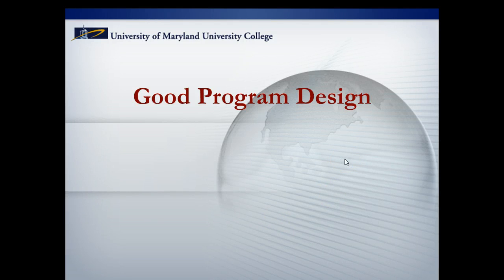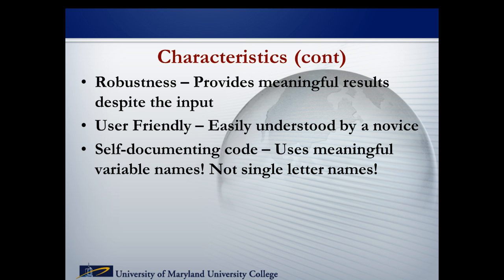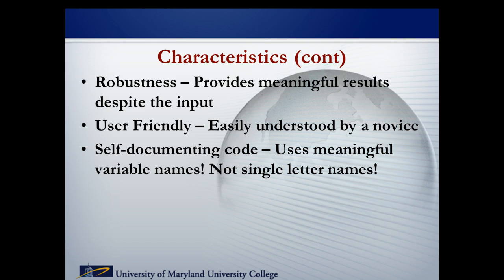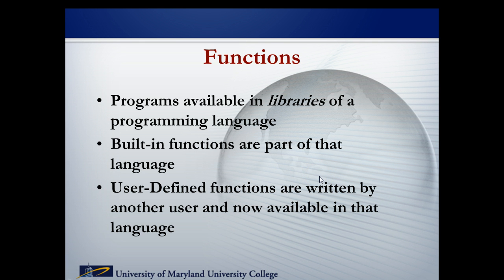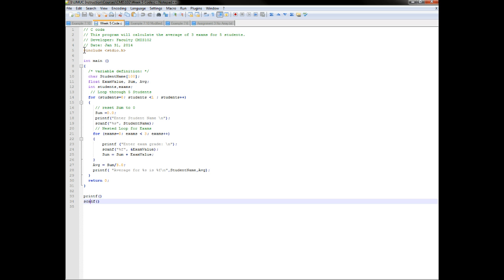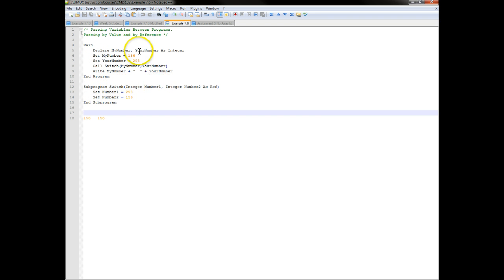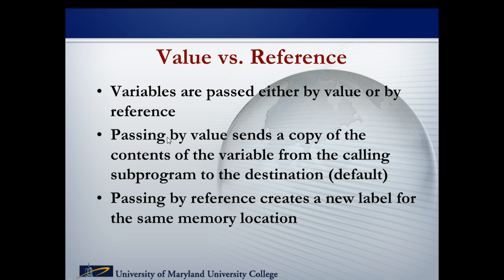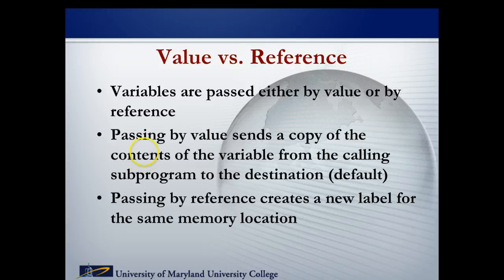CMIS102 Week 6 Lecture